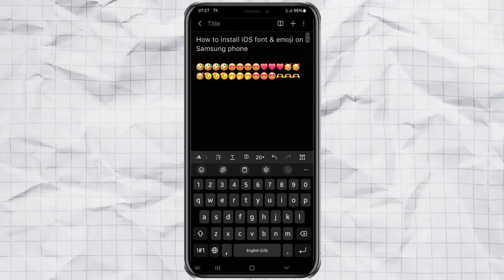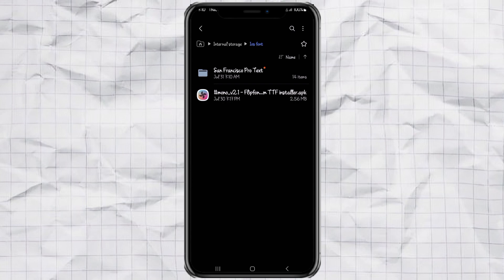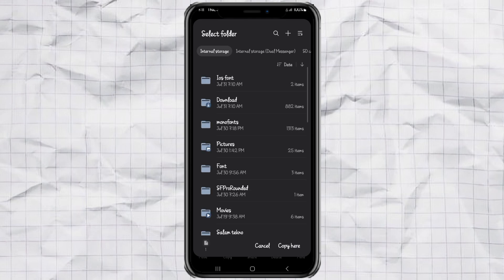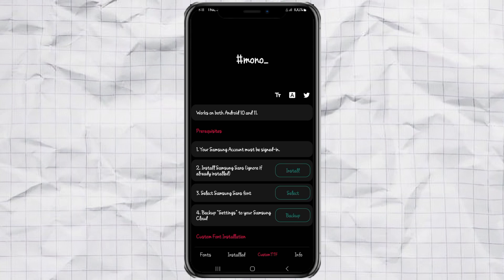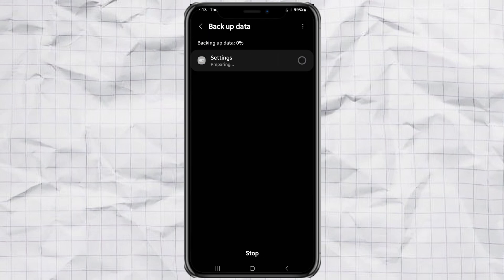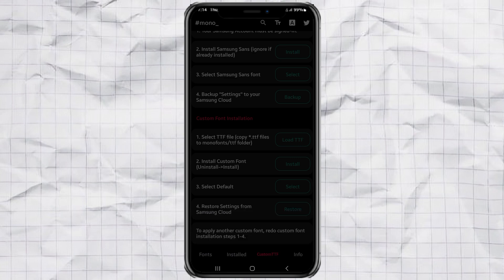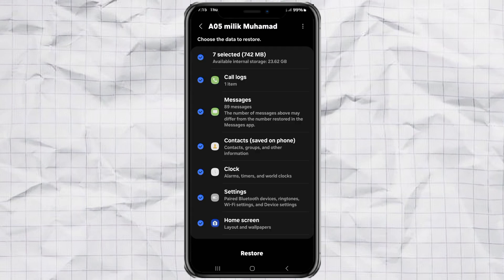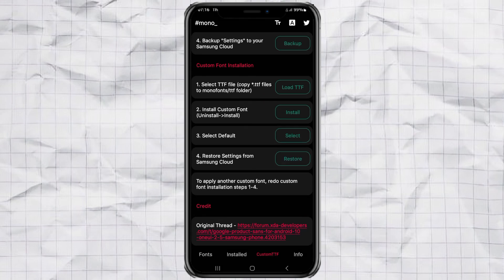How to Get iOS Fonts & Emojis on Samsung Without zFont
iOS font on Samsung. Want to make your Samsung phone look just like an iPhone? In this easy tutorial, I’ll show you how to install iOS-style fonts and emojis on any Samsung device using the Mono app and San Francisco font—without zFont app and no root needed!

We'll go step-by-step, from downloading the files to applying the font and emoji system-wide. The result? A clean, iOS-inspired look on your Android phone.

What you’ll need:
✔ Mono v2.1 APK
✔ iOS San Francisco font (.ttf)
✔ A Samsung phone with One UI
✔ Internet connection (Wi-Fi or mobile data)

Have any questions? Drop them in the comments—I’m happy to help!